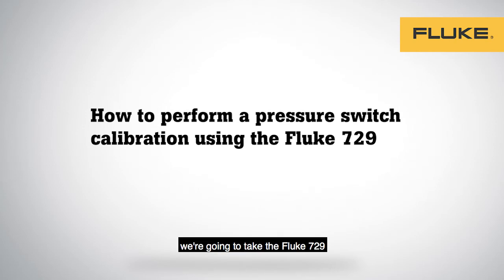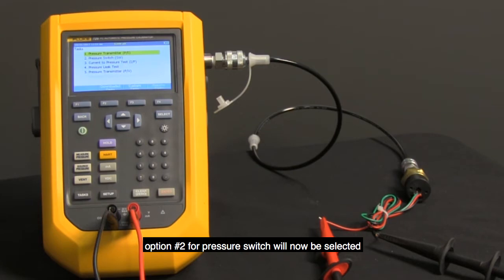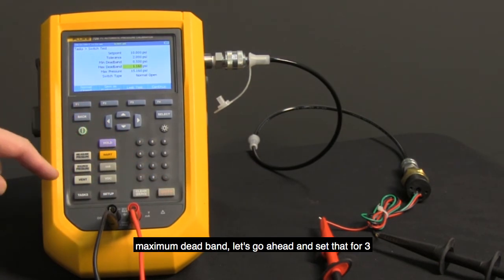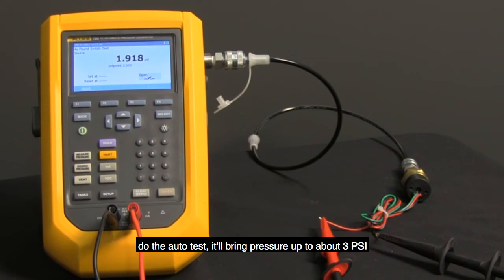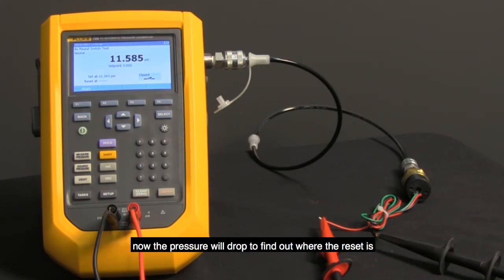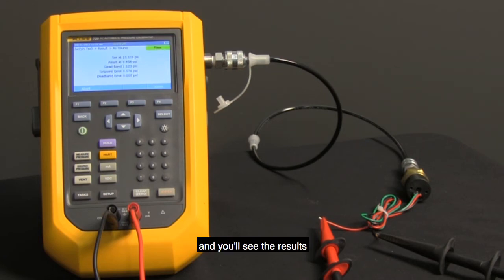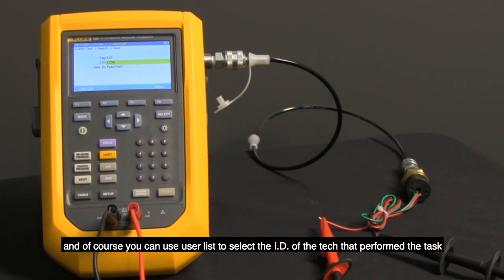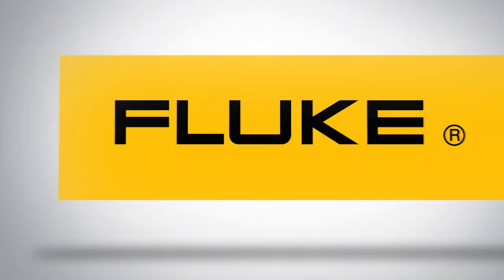How to Calibrate a Pressure Switch Using The Fluke 729 Automatic Pressure Calibrator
This video demonstrates how to perform a pressure switch calibration with the Fluke 729 Automatic Pressure Calibrator.

How to calibrate a pressure switch with the Fluke 729:

1. Vent the 729 and zero out the pressure for a clean test
2. Press the TASKS button and select Pressure Switch
3. Configure the test
4. Press continue once configuration is complete
5. Press F4 to begin the Auto Test

The Fluke 729 Automatic Pressure Calibrator has been designed specifically with process technicians in mind to simplify the pres­sure calibration process and provide faster, more accurate test results. Technicians know that calibrating pressure can be a time-consuming task, but the 729 makes it easier than ever with an internal electric pump that provides automatic pressure generation and regulation in an in an easy-to-use, rugged, portable package.

The ideal portable pressure calibrator, the 729 allows you to simply type in a target pressure, and the calibrator will automatically pump to the desired set-point. Then, internal fine adjustment con­trol automatically stabilizes the pressure at the requested value.

The Fluke 729 can also automatically test multiple pressure test points and automatically document the results. Calibration is as easy as typing in the starting and ending pressure and the number of test points and tolerance level. The 729 does the rest.

Built-in HART communication capabilities enable HART transmitter mA adjustments, light HART configuration and the ability to adjust to applied 0% and 100% values.

Some key features include:

• Automatic pressure generation and regulation to 300 psi
• Easily document the process using onboard test templates
• Automatic internal fine-pressure adjustment
• Measure, source and simulate 4 to 20 mA signals
• 24V loop power for powering transmitters for tests
• Built-in leak testing for verifying test setups for leakage
• HART communication for testing HART smart transmitters

For more information about the Fluke 729 Automatic Pressure Calibrator, visit the Fluke